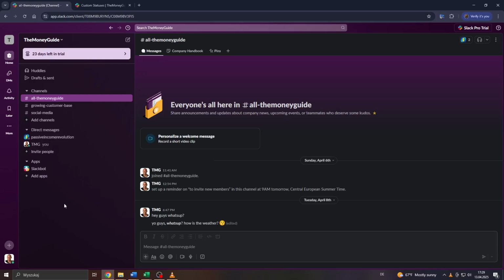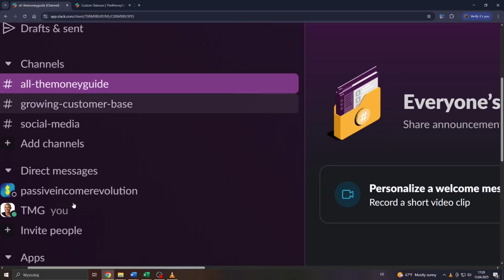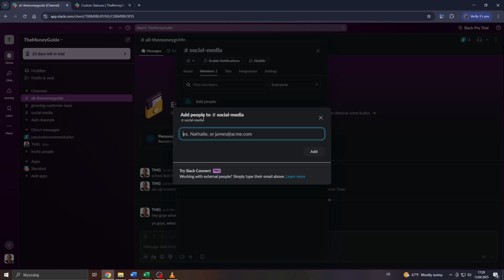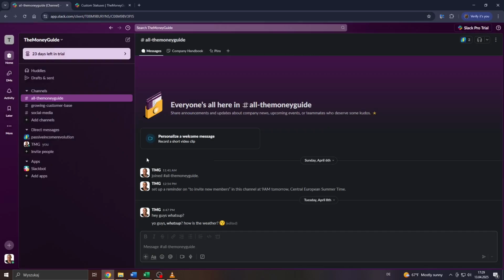How to Invite Someone to Slack Channel | Step by Step Slack Tutorial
Discover how to add new members to a specific Slack channel.